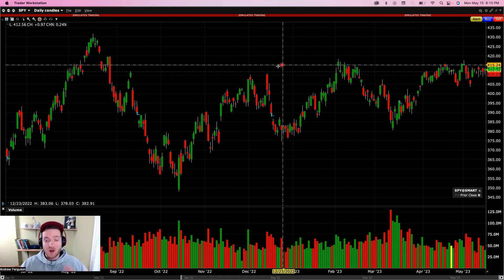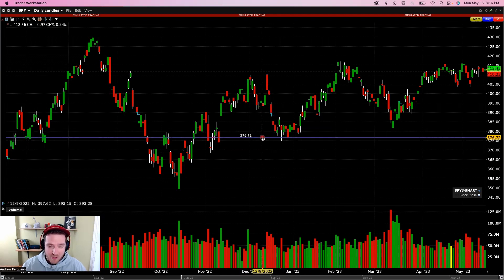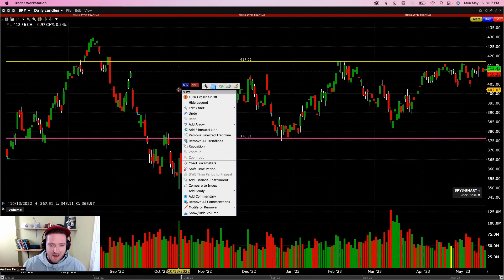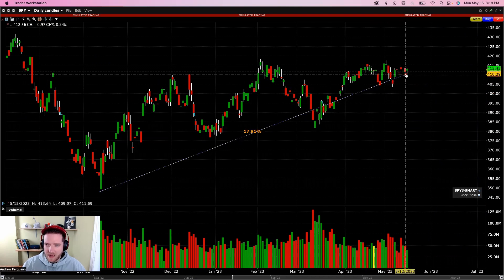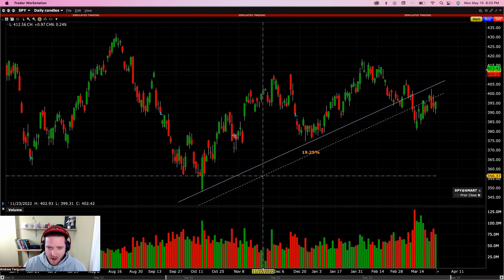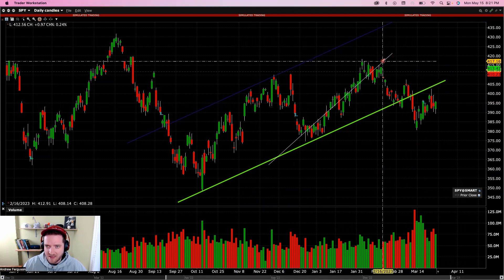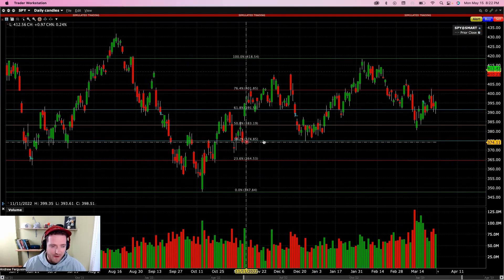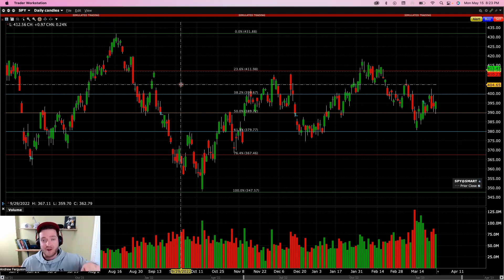Deceptively EASY Charting Hacks For Interactive Brokers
Charting on Interactive Brokers just got easy!

This video contains tips and tricks to quickly draw and edit major chart items in Interactive Brokers.

A few seconds and a few clicks and you'll be a technical analysis pro!